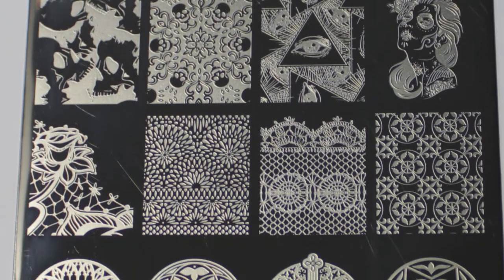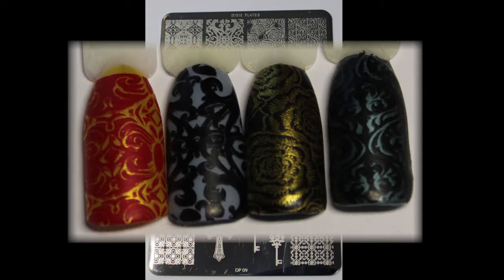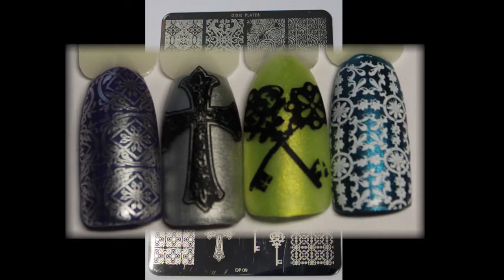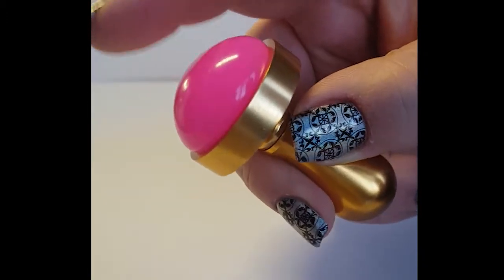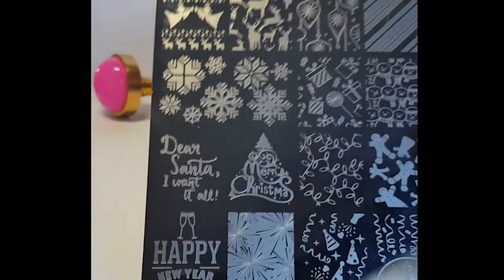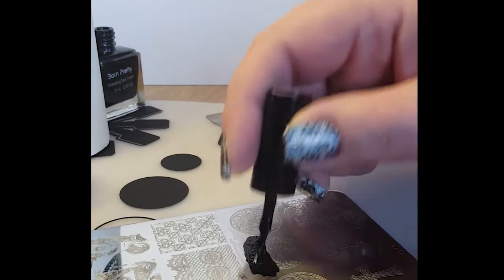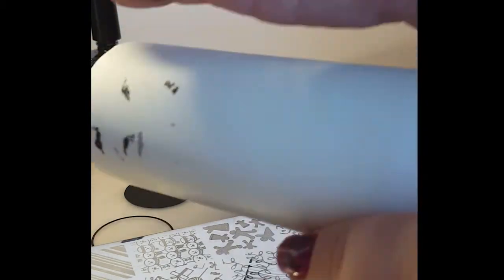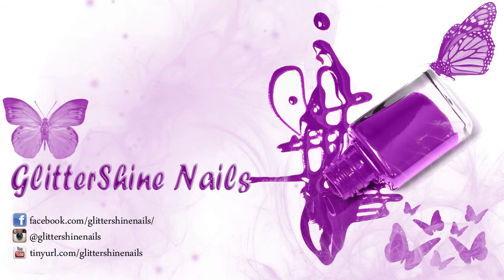Dixie Stamping Plate DP-09 & Shrinking Stamper Full Swatch Review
A new Dixie stamping plate DP-09 & what I think is some kind of magic. An Image shrinking stamper that works, first time, every time.

face book
GlitterShineNails